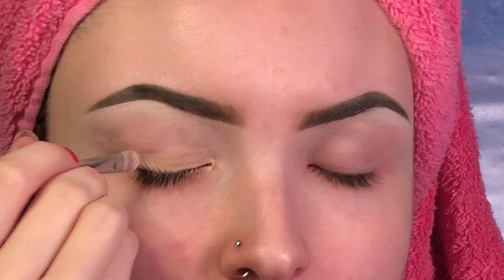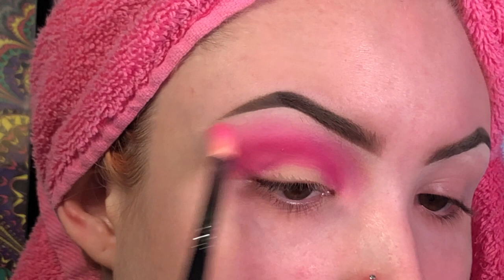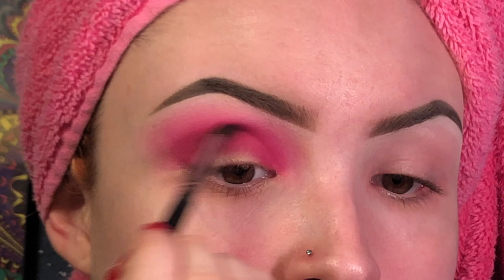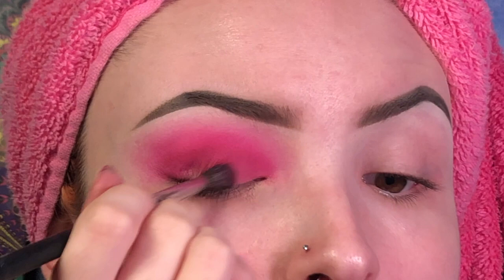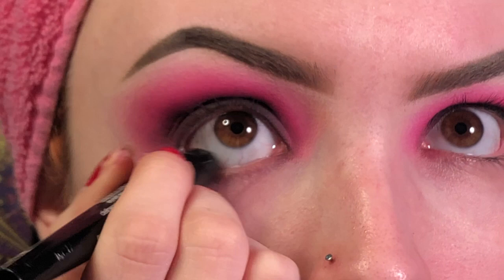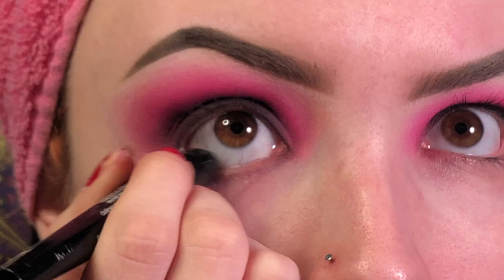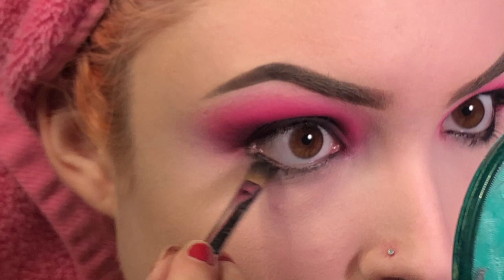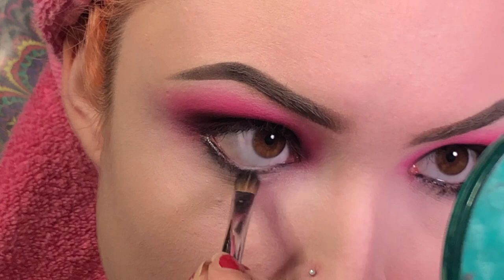Pink and Black Smokey Eye Tutorial!